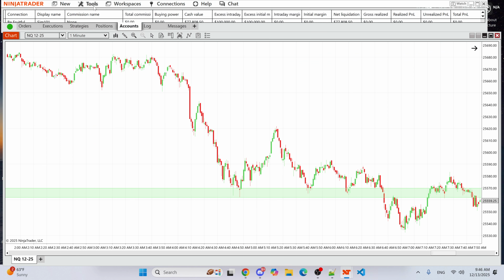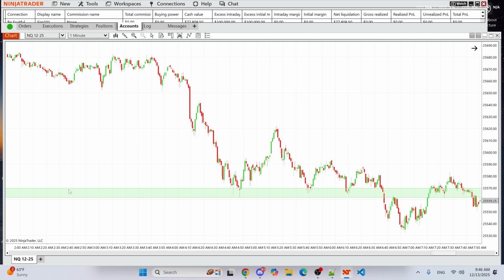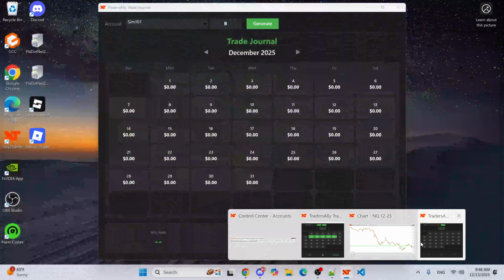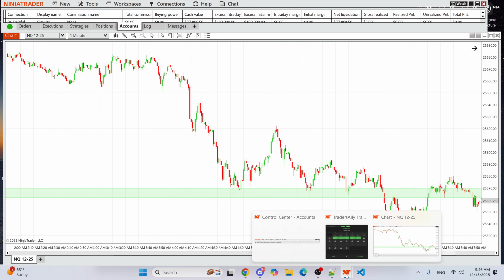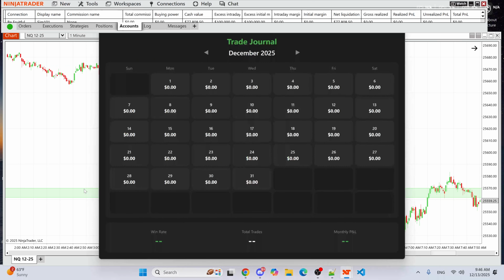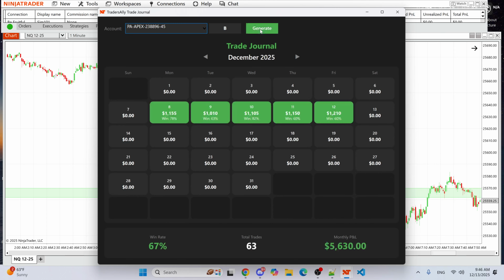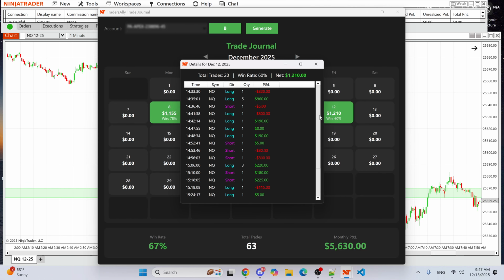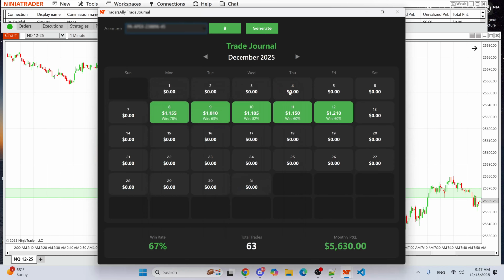Trade Journal Statistics For Ninjatrader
Highlights:
The TradersAlly Trade Journal is a lightweight, compact add-on designed to give you an immediate snapshot of your trading performance directly inside NinjaTrader 8.

Currently on sale only $59

Key Features:

Lightweight Integration: Installs as a native AddOn; opens from the NinjaTrader “New” menu.

Visual Feedback: Clear, color-coded calendar view to track consistency.

Essential Stats: Tracks Monthly P&L, Win Rate, and Trade Count.

Daily Details: Clickable days show individual trade direction, quantity, and time.

Privacy Mode: One-click blur for safe screenshot sharing.